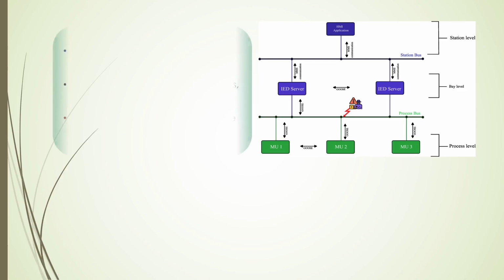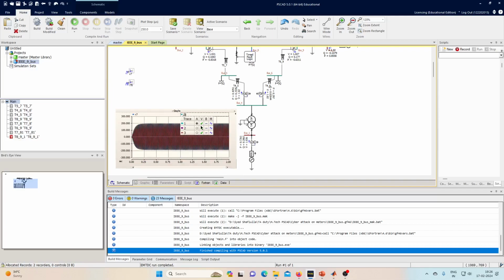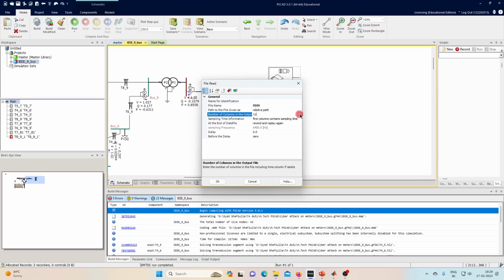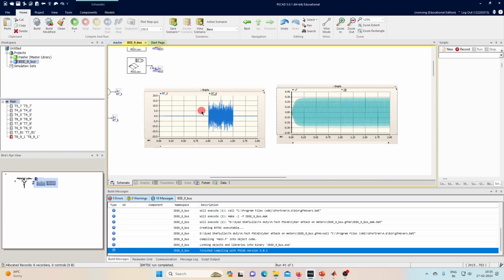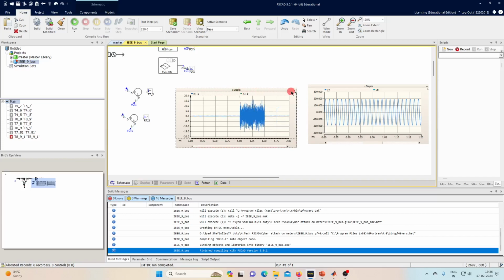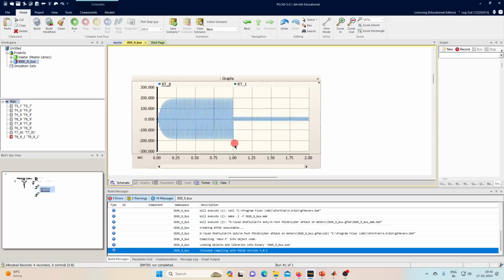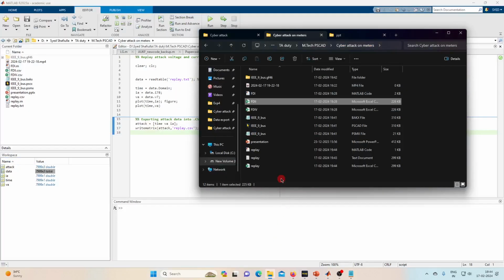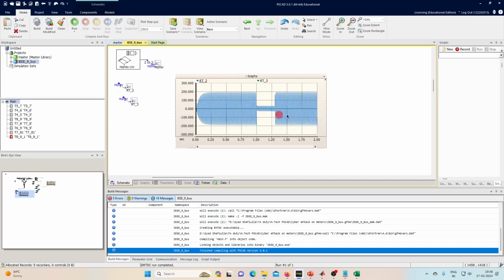Simulating a cyberattack on IEEE 9 bus system using PSCAD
Video credit: Syed Shafiulla, M.Tech student (PEPS), IIT Palakkad